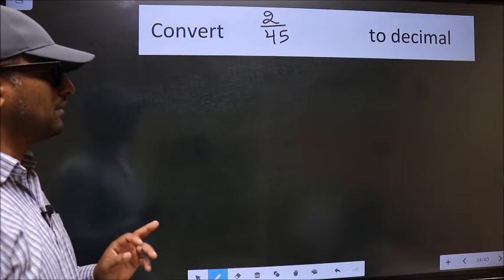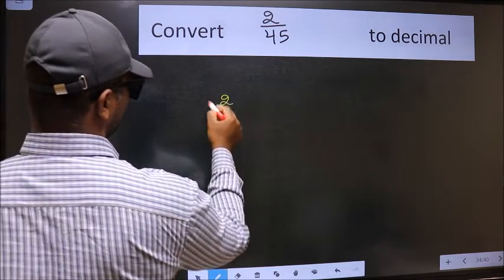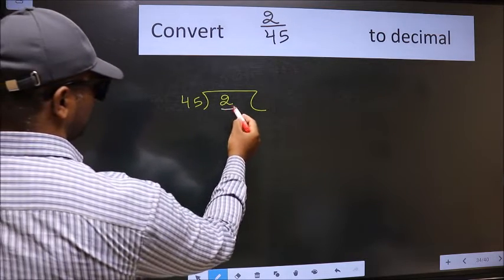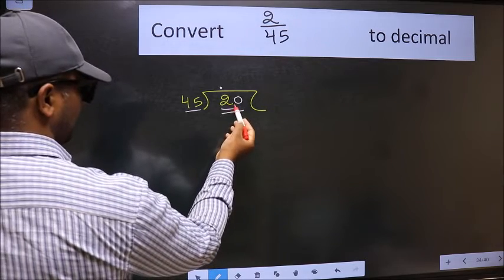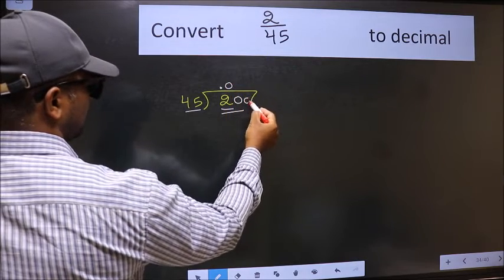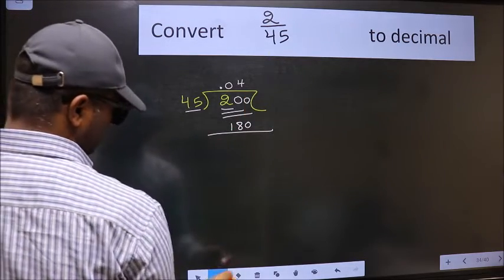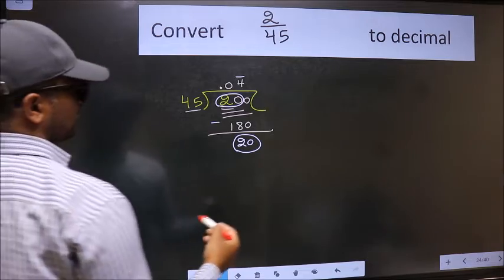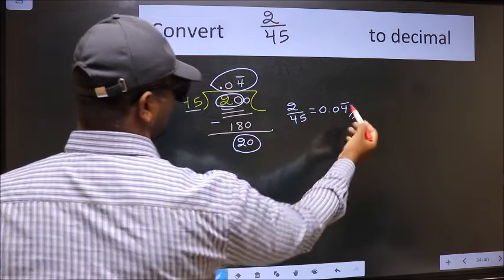CONVERT FRACTION 2/45= ? TO DECIMAL